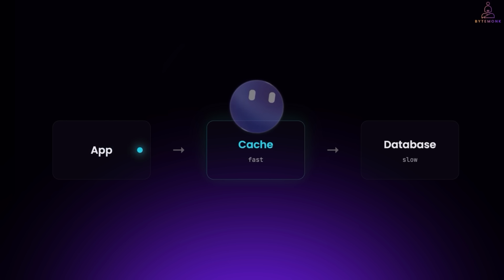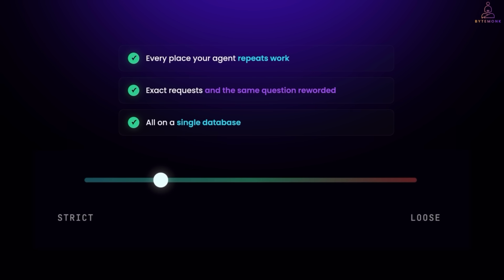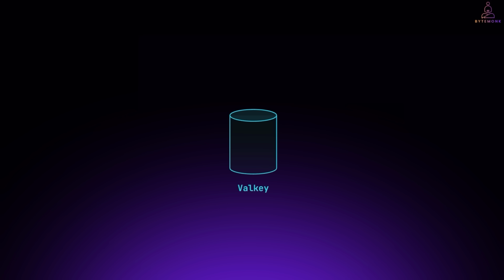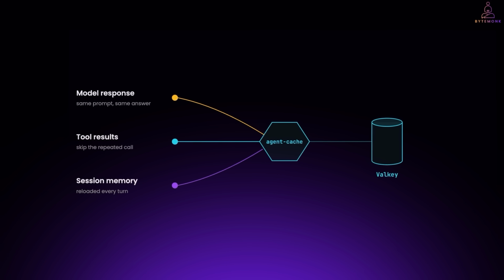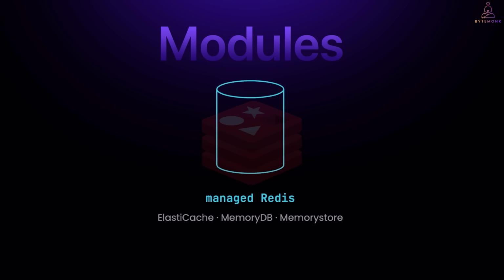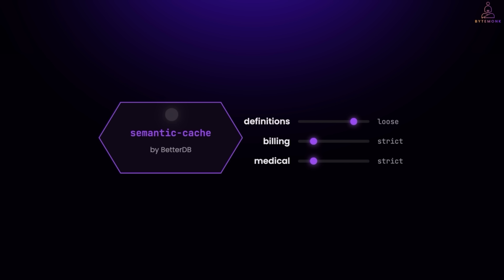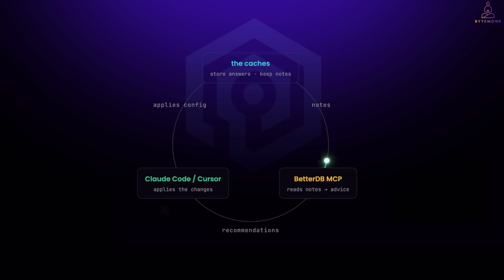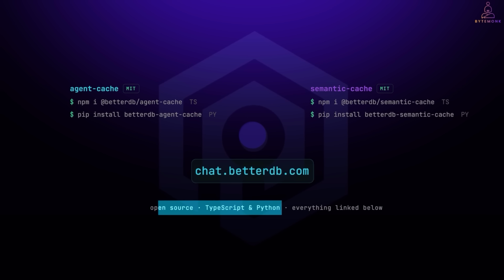The Caching Problem Nobody Talks About with AI Agents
Most of us learned caching to take load off a database. One quick lookup instead of a query. With AI agents that whole model breaks, because every cache miss is a paid call to a language model. Real tokens, real money, and a user waiting seconds instead of milliseconds.

In this video we cache every place an agent repeats work. The model calls, the tool calls, and the session reads. We handle both kinds of repeat: the exact same request, and the same question asked in different words. All of it runs on a single Valkey instance with no special modules, and by the end the cache tunes itself.

Here is what we cover:
Why caching changes completely once you put an agent in production
The three places an agent quietly repeats work
Exact repeats vs similar repeats, and why one is easy and one is hard
Valkey vs Redis, and why it matters for managed services
Agent Cache: caching the model, the tools, and the session in one line

🔐 Cybersecurity for Software Engineers is in beta. Last few seats, and 10 new videos drop this week:

⏱️ Timestamps
0:00 The caching rules just changed for AI agents
1:21 The 3 places an agent repeats work
2:11 Valkey vs Redis (quick but important)
2:39 Caching exact repeats with Agent Cache
4:00 The managed-service trap that breaks tools on deploy
4:30 Caching rephrased questions with Semantic Cache
5:50 A cache that tunes itself
6:29 The live demo you can try right now
6:57 The whole picture in one minute
7:22 What's coming next